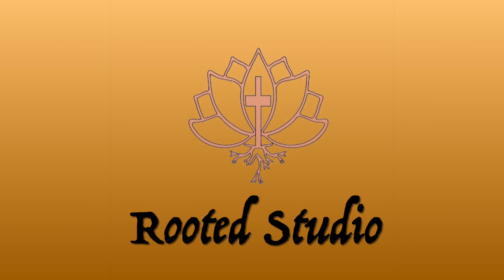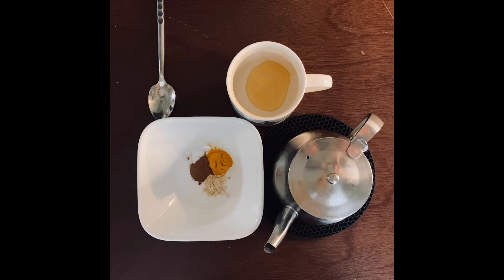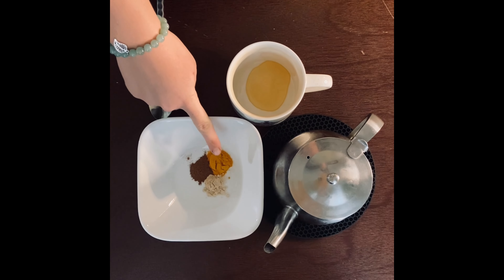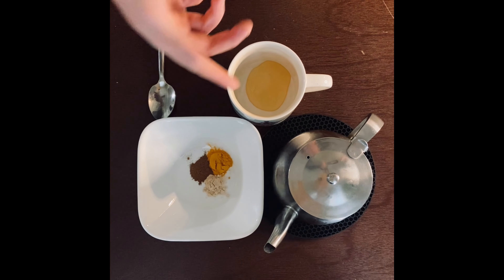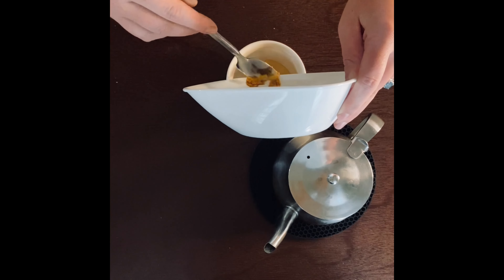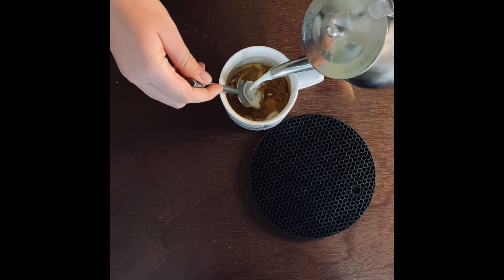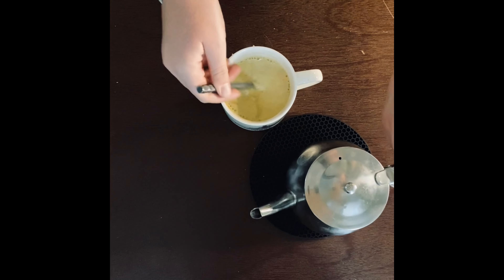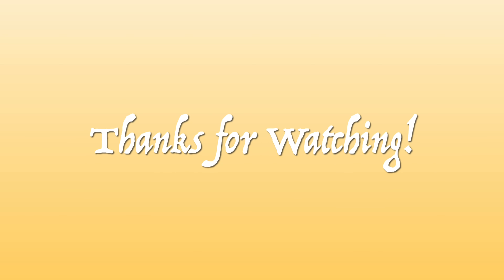Golden Milk (Turmeric Latte) Recipe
Like lattes, but want a change from coffee? Try golden milk! Known for it's high antioxidant and anti-inflammatory properties, golden milk provides the perfect healthy and tasty drink for your Autumn days!